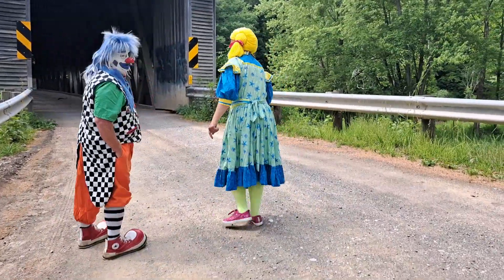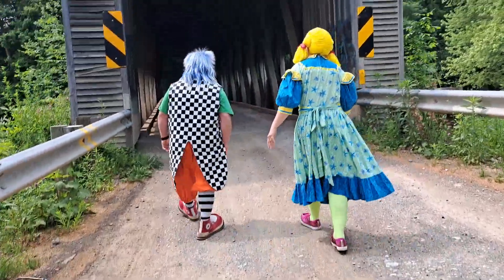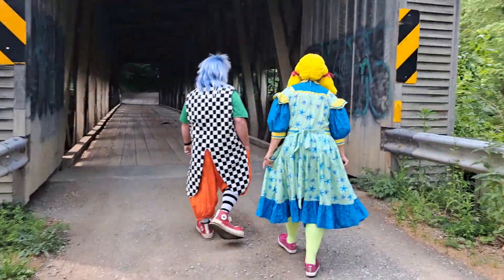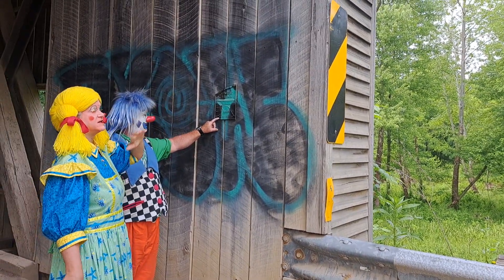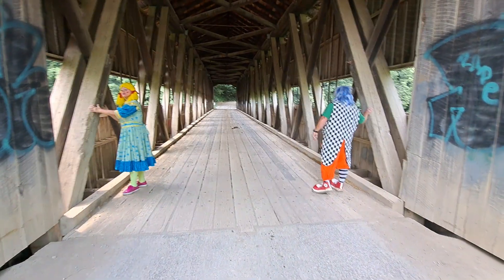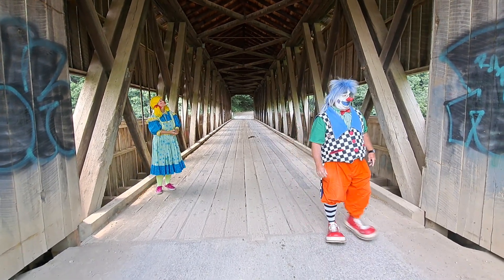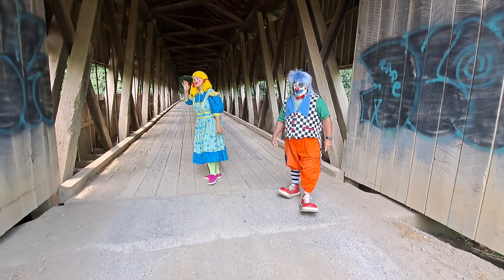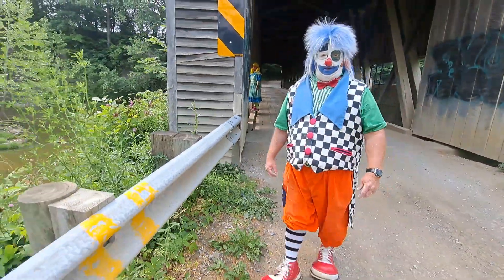ugg and starfish is to see Ohio covered bridges